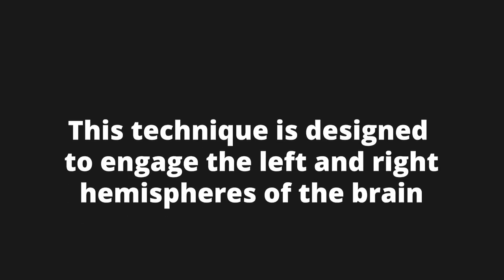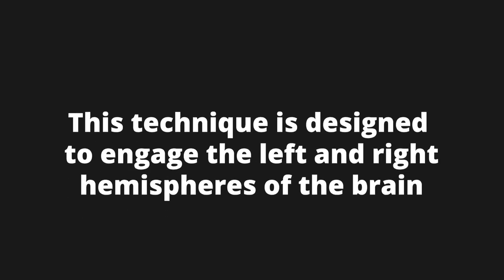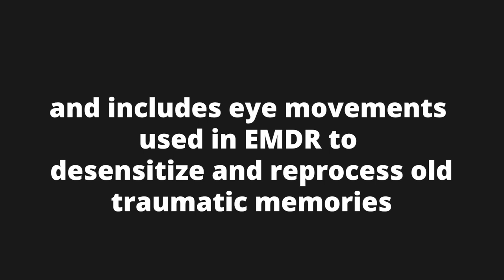Gamut Procedure for EFT and TFT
This is the final procedure used to 'lock in' the new emotional state to replace an old one released during EFT or TFT